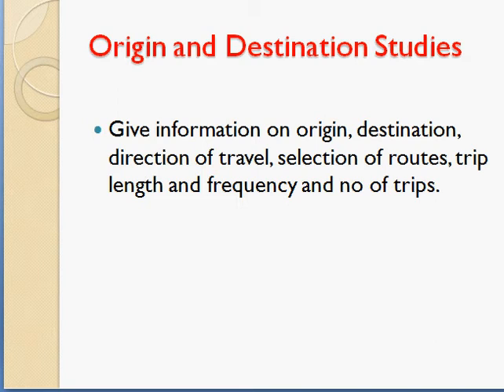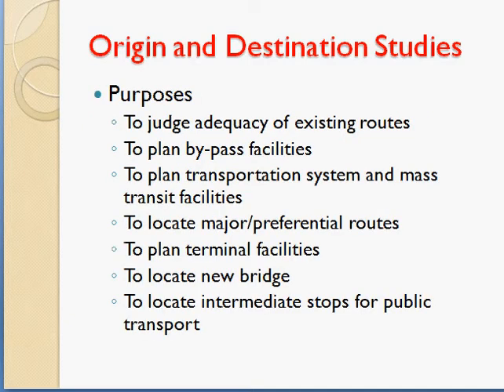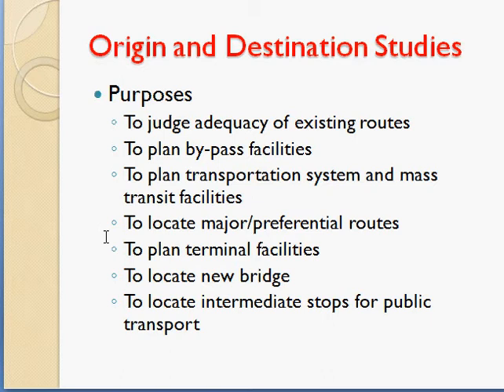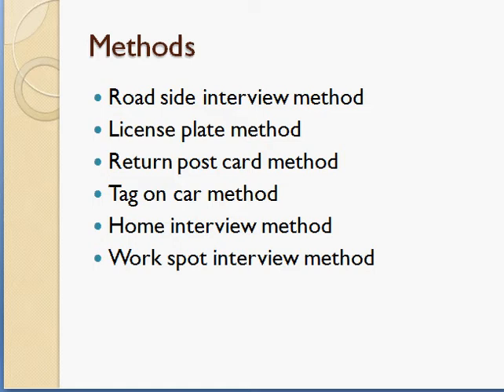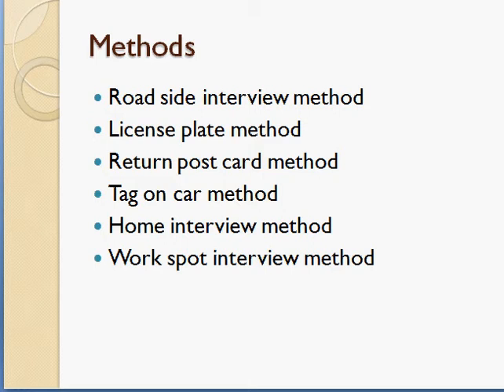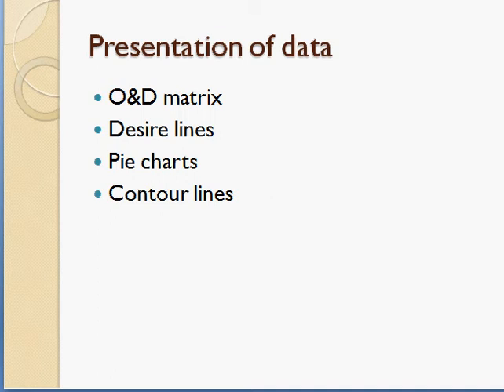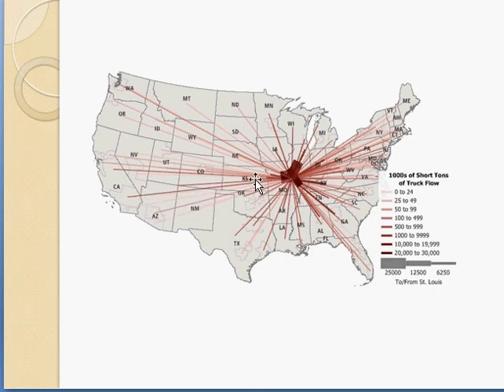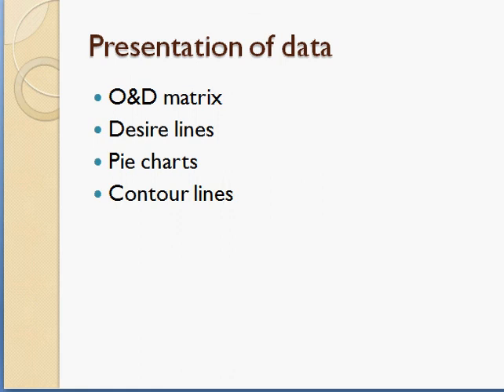CE 308 TE 1 MODULE IV O&D STUDIES